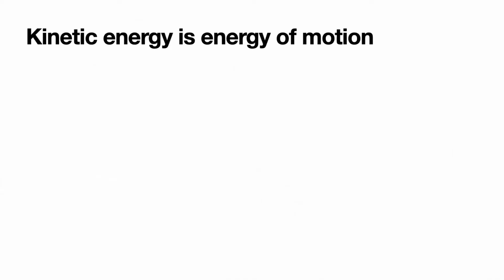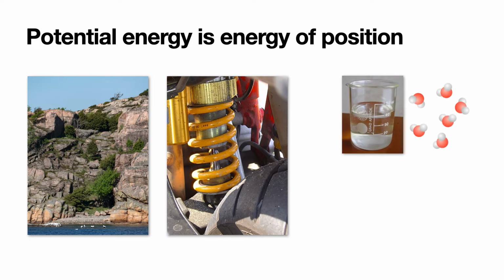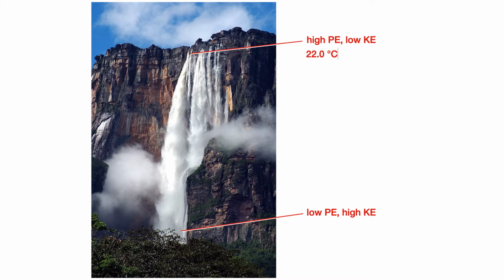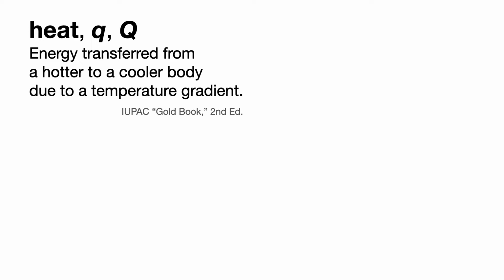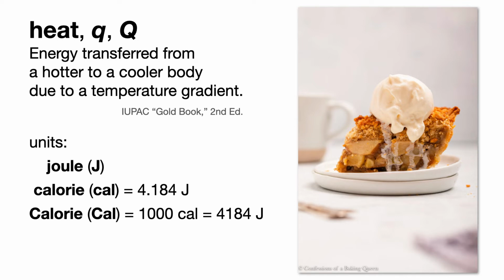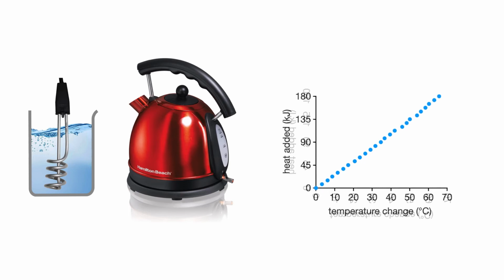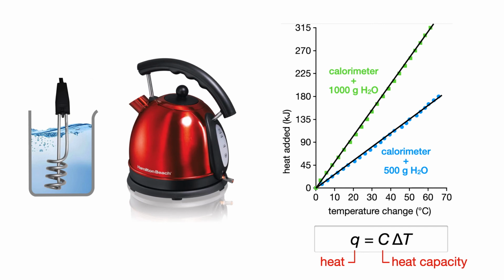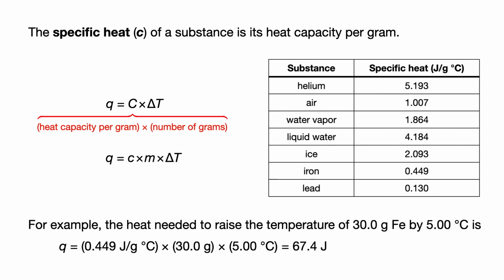Thermochemistry 1: Energy and Heat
Energy is a central concept in the study of matter. Here we discuss forms of energy and how energy can change form within an object and flow as heat from one object to another. We conclude with a look at how to use a thermometer as an indirect heat-meter.